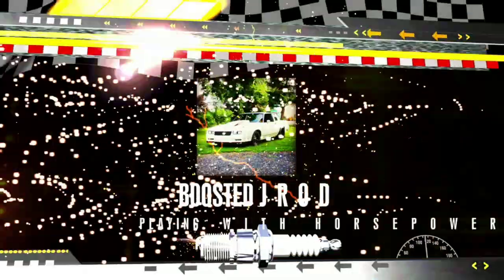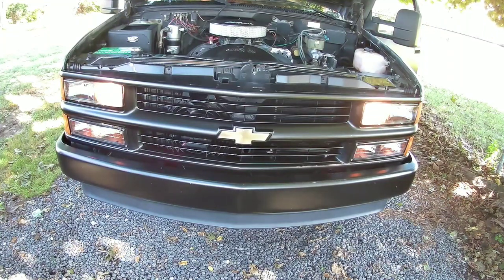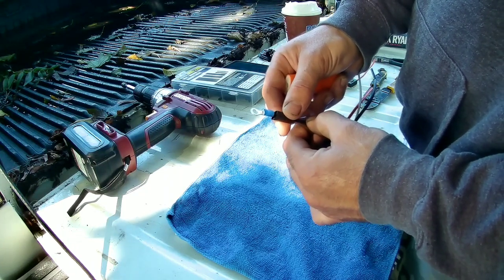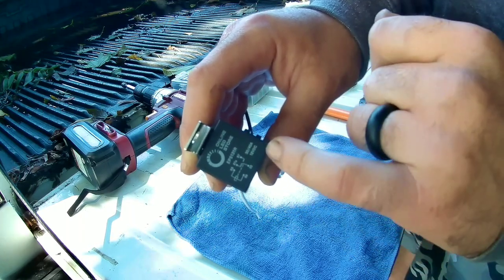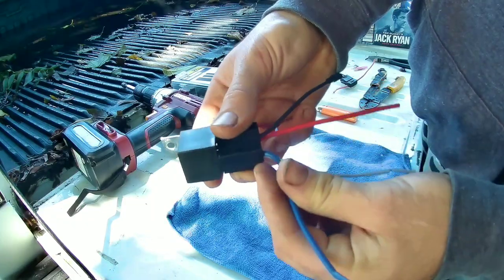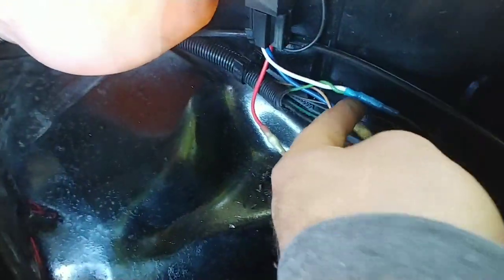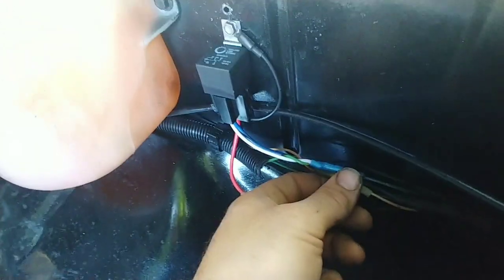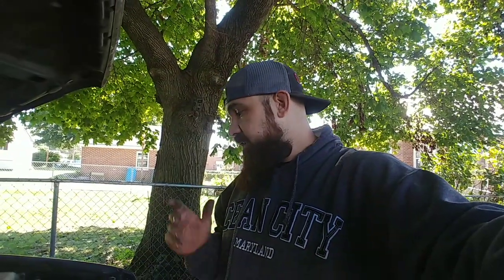88-98 Chevy truck (GMT400) HI beam/LO beam headlight MOD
88-98 gm truck  (aka gmt400 chassis) How to mod four lamp high beam

how to wire:
pin 30 - fused battery 12v positive
pin 85 - chassis ground
pin 86 - high beam
pin 87 - low beam
pin 87A - not used

parts used:
relay:

fuse holder